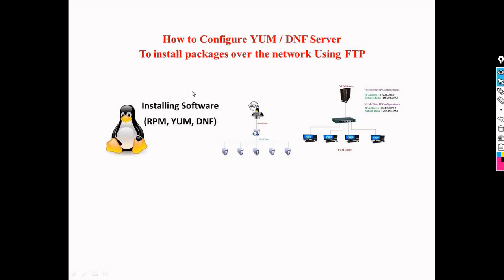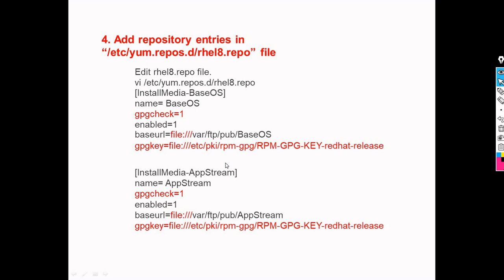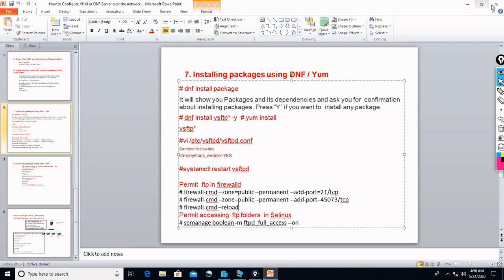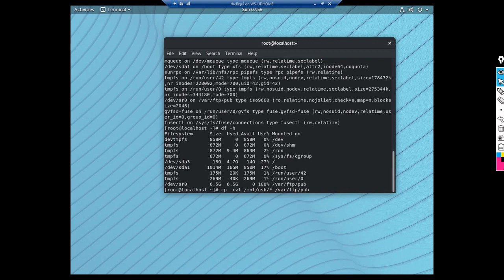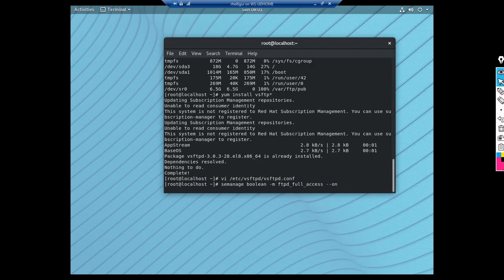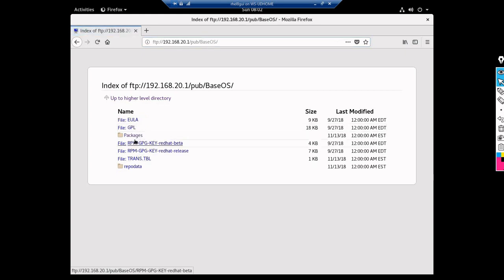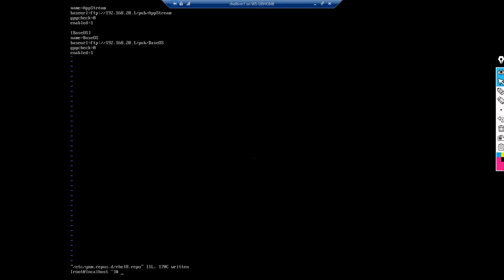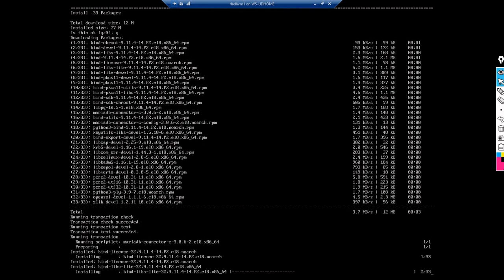Cetralised ftp based yum or dnf server RHEL8